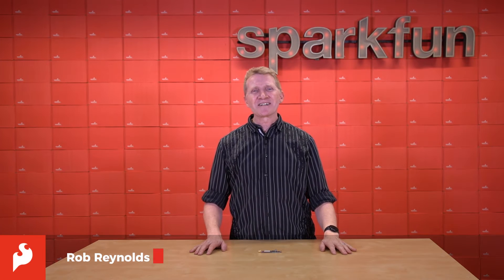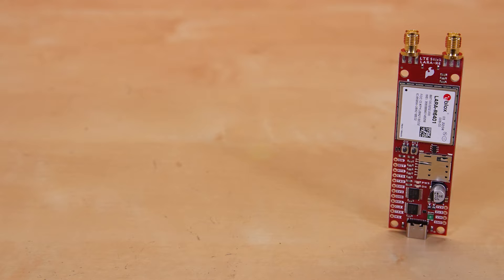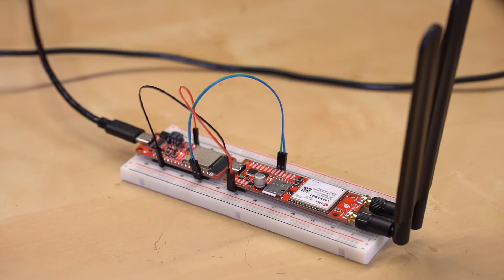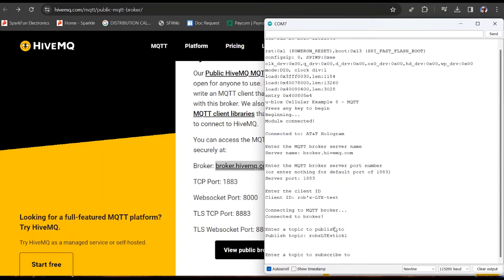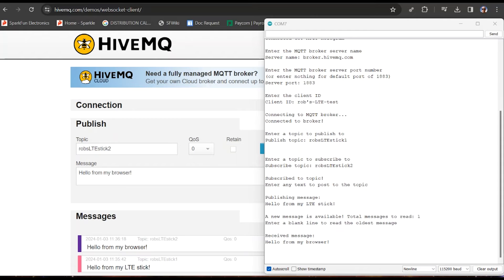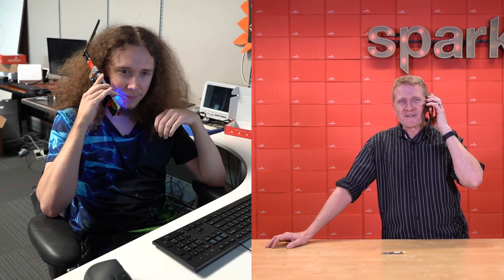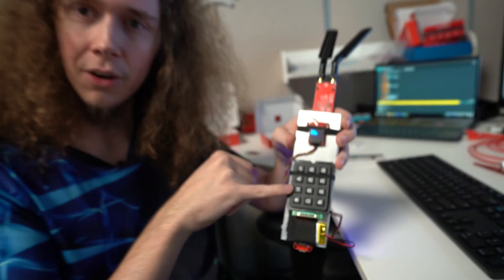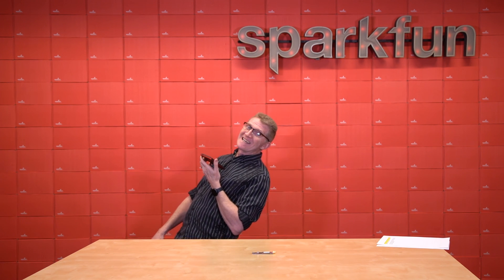Product Showcase: SparkFun LTE Stick LARA-R6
The SparkFun LTE Stick provides a development and prototyping platform for the LARA-R6 LTE Cat 1 module from u-blox™. The LTE Stick uses the LARA-R6401 version, which supports both data and voice for North America and works with LTE bands used by these mobile networks: AT&T, Verizon, T-Mobile, and FirstNet. The board includes a nanoSIM card slot for users to select their preferred network. Check with your network provider for compatibility with the LARA-R6.